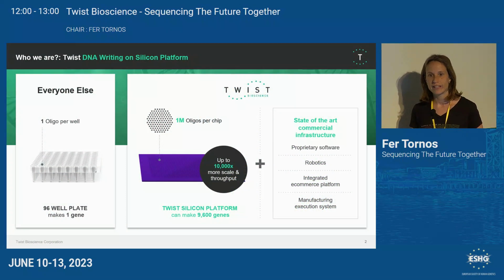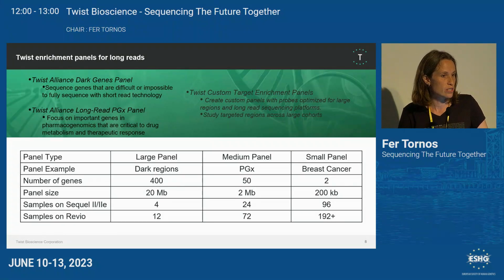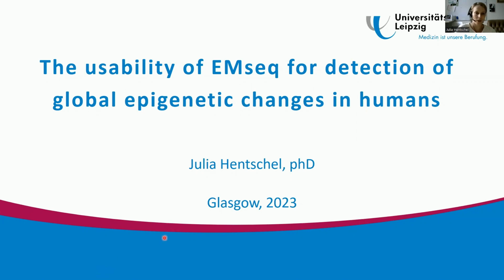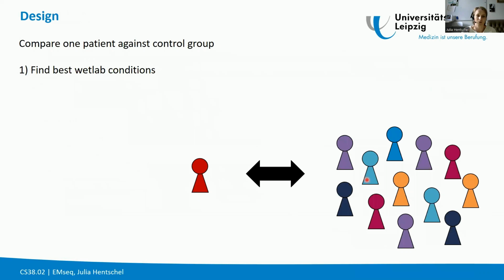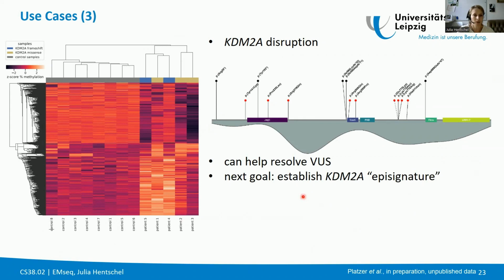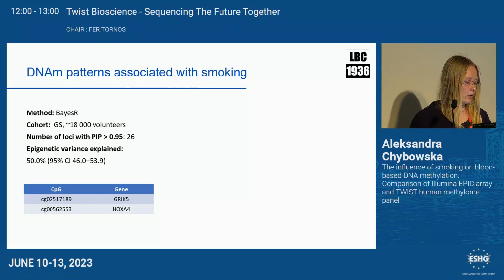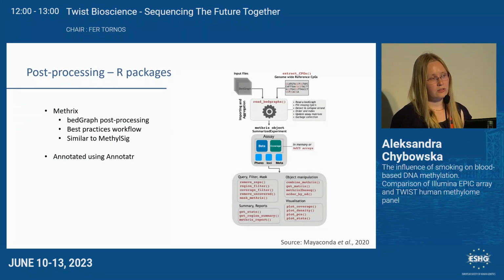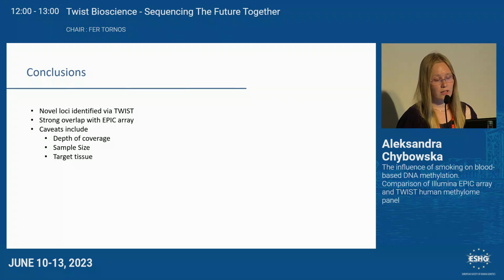Sequencing The Future Together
In this workshop, hear from customers benefiting from Twist’s optimized Methyl-seq solution to study epigenetic changes in humans. Learn how they’ve designed and optimized their workflows, see how their exploring epigenetic changes as a predictor of disease, and understand why they have chosen Twist solutions for their research.